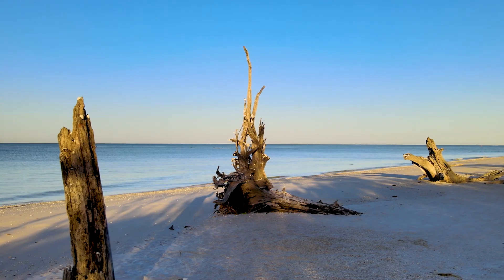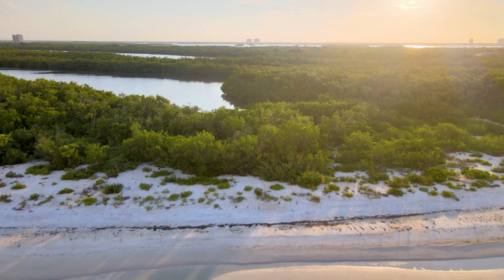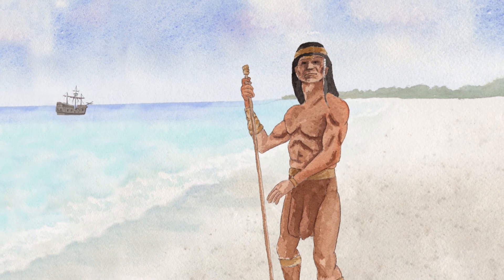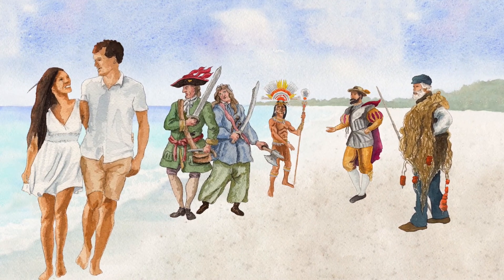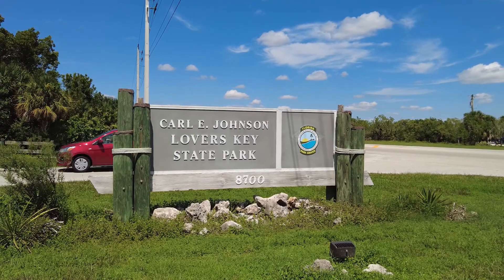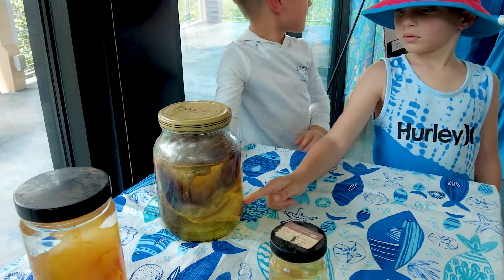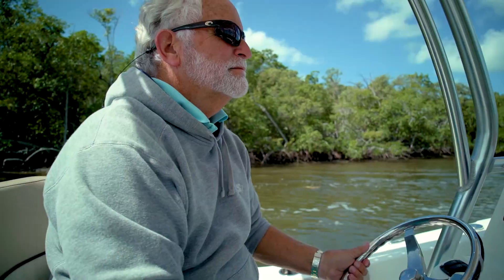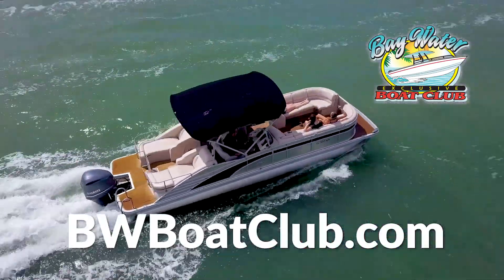The Lure of Lovers Key Documentary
People have been drawn to the beaches of Lover’s Key State Park for centuries. They came for the rich abundance of native flora and fauna. They came for secret rendezvous. And they came for rest and relaxation. But this set of critical barrier islands off the coast of Southwest Florida almost went the way of other coastal islands  when the prospect of riches drew property developers. Almost. That is the Lure of Lover’s Key.

Funding provided by
Bay Water Boat Club